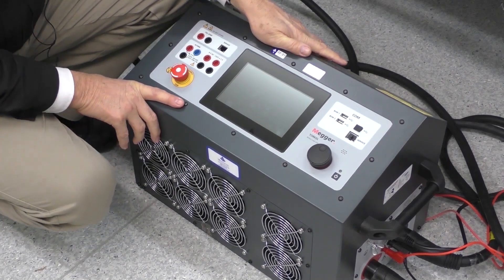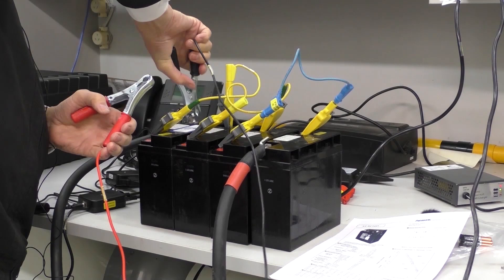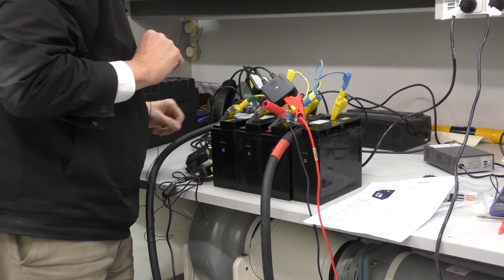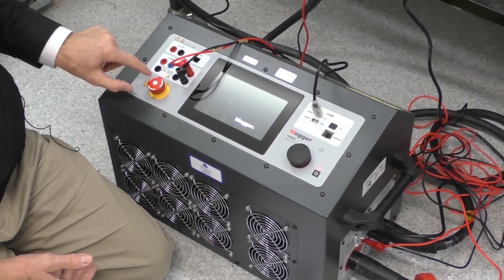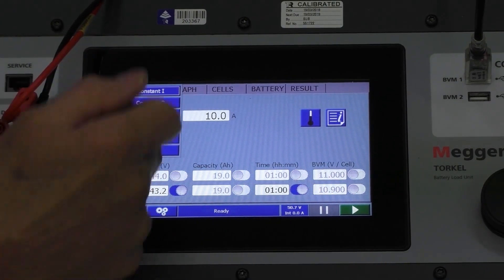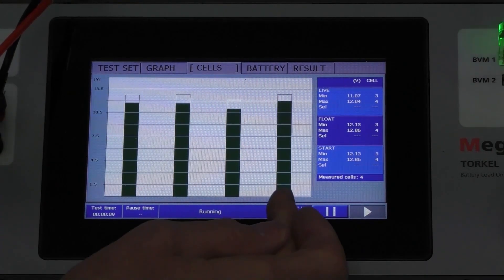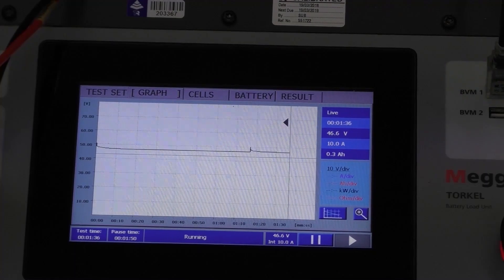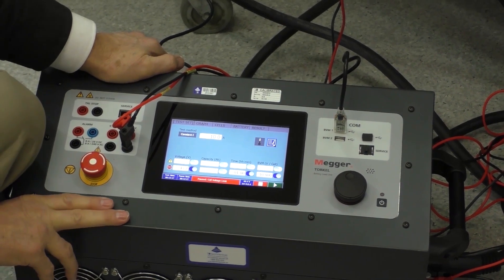Megger. Torkel 900-series. Battery Load Unit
This video demonstrates how to use the Torkel battery tester.

Battery discharge load unit. Works with 7.5V to 500V battery systems and can discharge at up to 220A (15kW maximum power). It can be programmed for constant current, constant power, constant resistance or user defined load profiles. The kit includes a 200ADC current clamp allows on-load testing. Tests are controlled by a built in PC and results can be copied to a USB memory stick. The kit also includes a BVM300 which is a 0~5VDC and 0~20VDC 1mv resolution .1% accuracy daisy chained 31 channel voltage datalogger. This integrates with the Torkel controller to give cell by cell voltage measurement. This means if the battery string fails a load test the individual battery thqat is the culprit can be easily identified. These two instruments combineed together meet the test standards IEEE450, IEC896-1, IEEE 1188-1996 & IEC896-2.